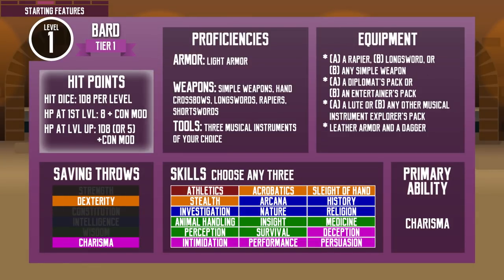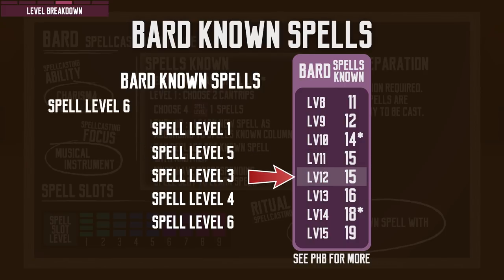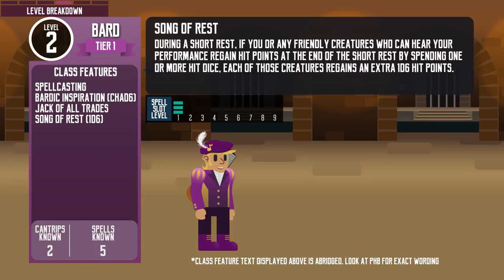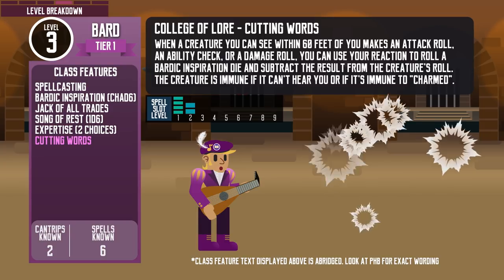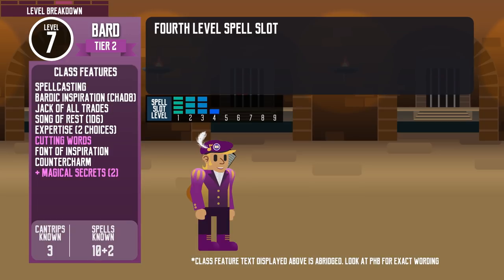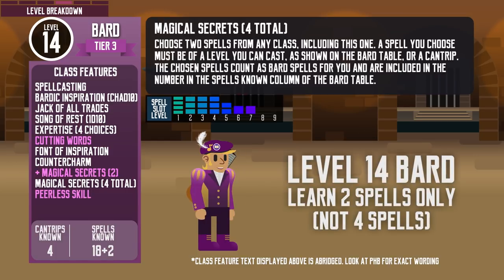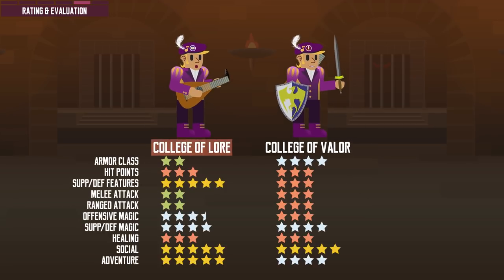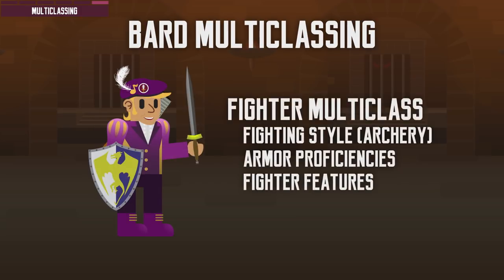D&D 5e Bard Class Guide ~ Let Me Sing You The Song of My People!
This is the Dungeons and Dragons 5e Bard class guide video. Bards are not the greatest damage dealers but they are enormously versatile adventurers and spellcasters.

They are social juggernauts that can talk their way in and out of anything and in battle they excel at impeding enemies. With a little tweaking, they can be made to fulfil any role. This is definitely the class to play if you want to get of to some shenanigans in your game.

It is also one of the easier spellcasting class for beginners to start with.